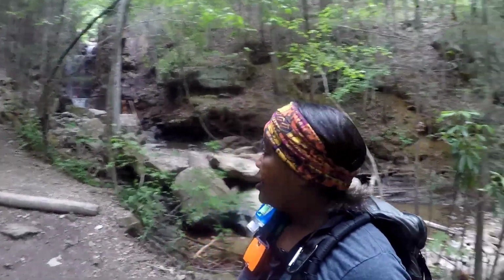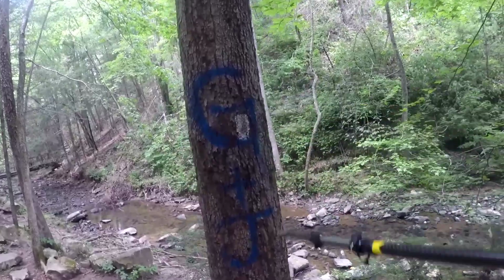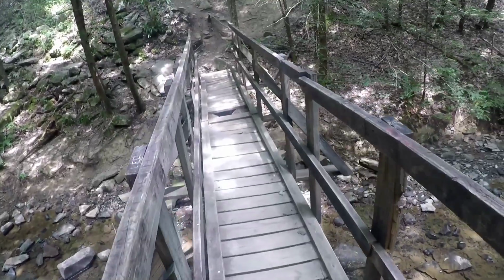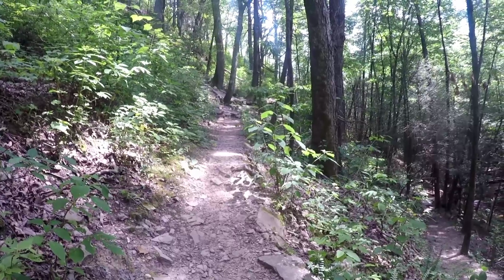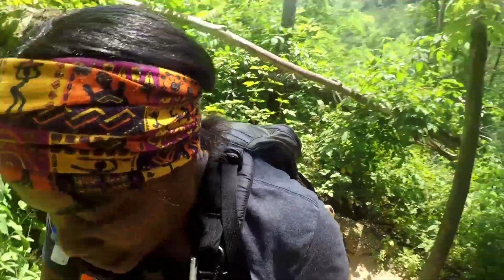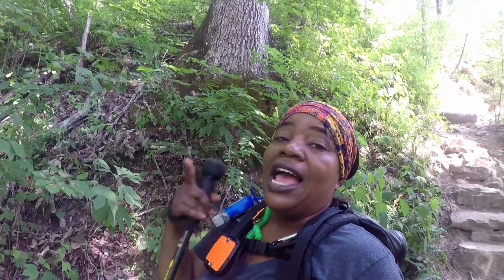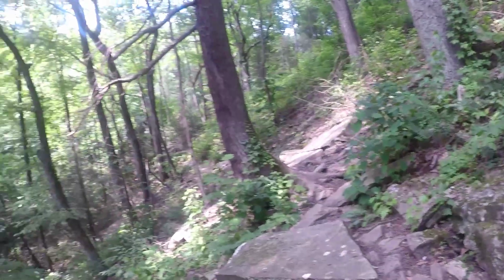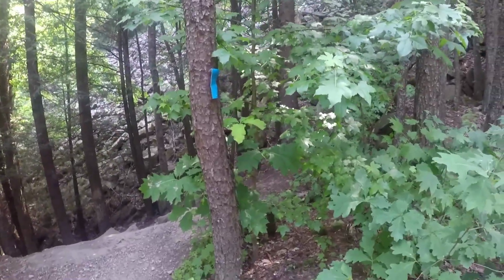(Defeated but Not Done.) Cumberland Trail: Bruce Gap to Tank Springs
Cumberland Trail  Segment: Volunteer Loop to Tank Springs (First Attempt ) 25/52 Hike Challenge.  I will definitely need to return to complete this trail. Sometimes you just need to regroup and invite some friends.  This may have defeated me but I am not done.  More trails to to do more places to see.